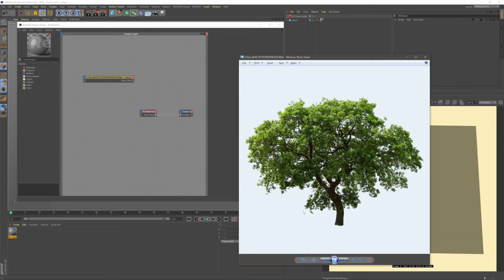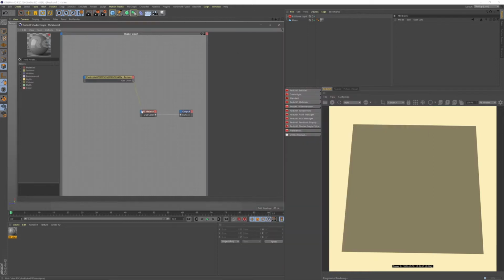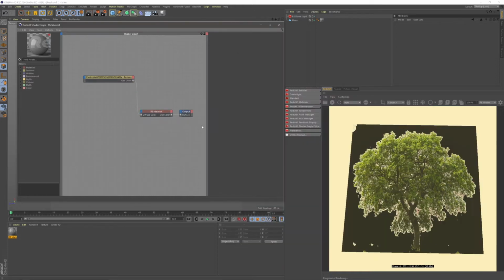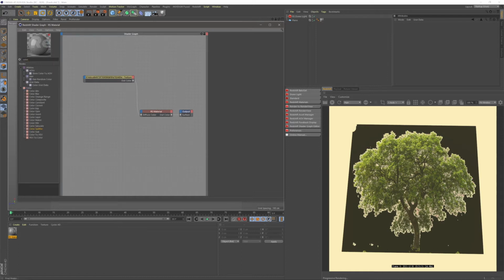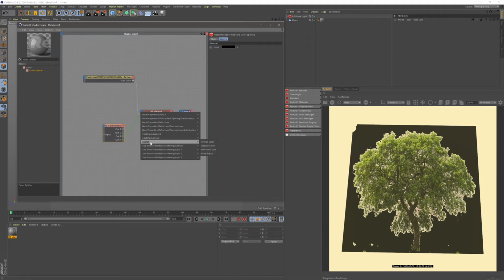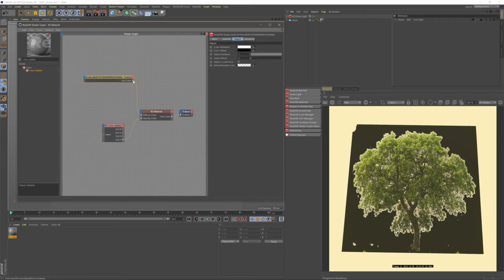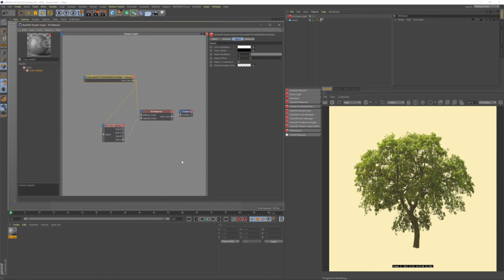Alpha Textures - Cinema 4D, Redshift Tutorial